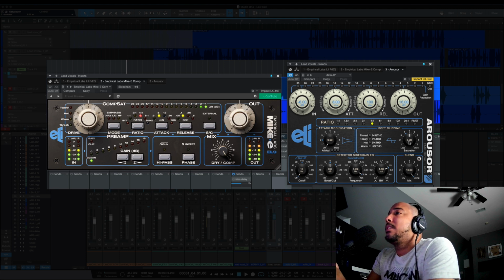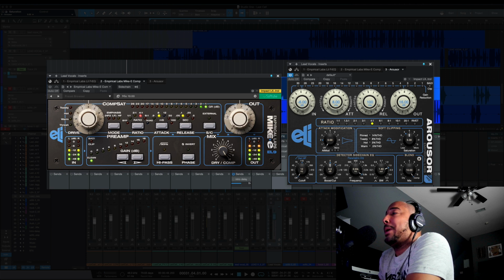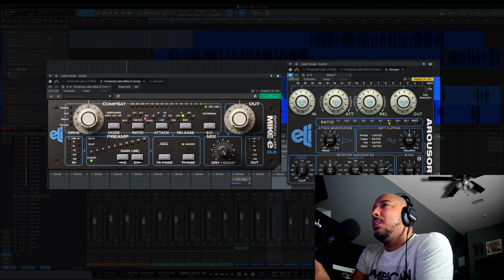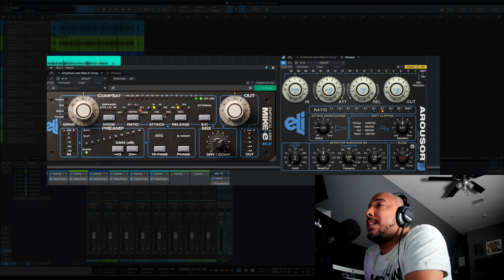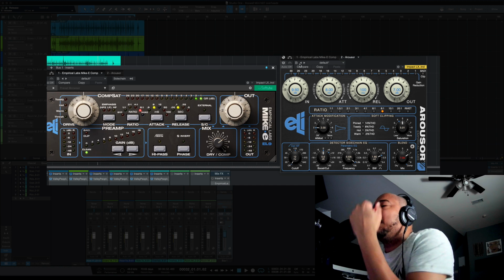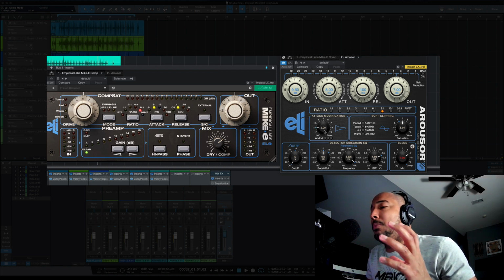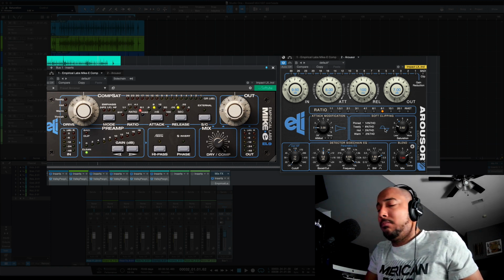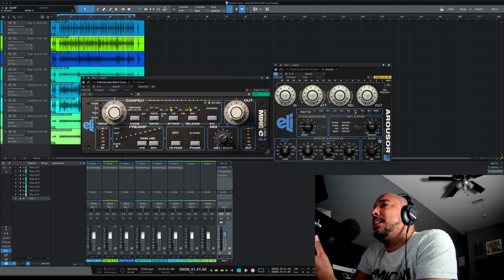Empirical Labs Face-Off: Mike-E vs Arousor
In this video I compare the Empirical Labs Arousor to the Mike-E.